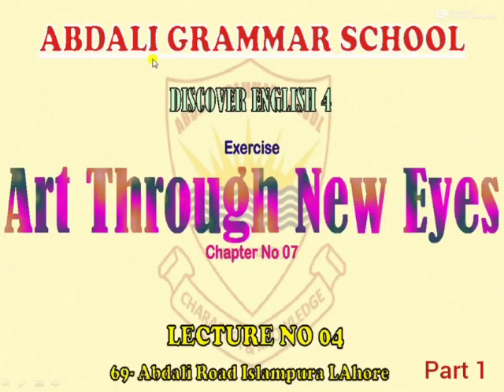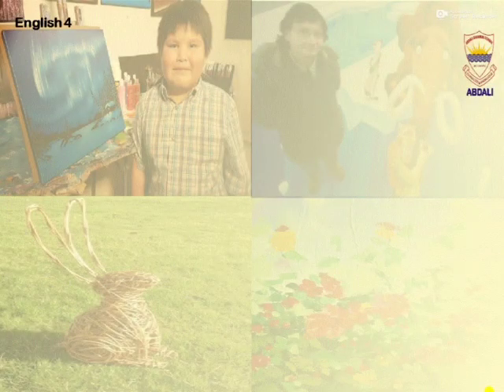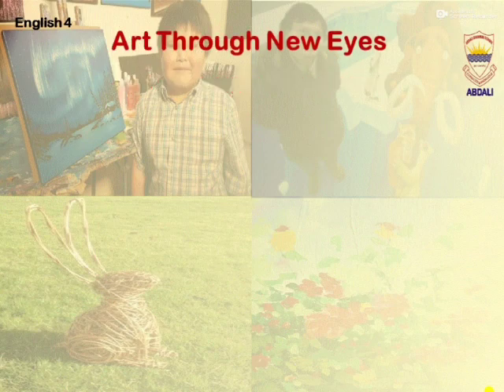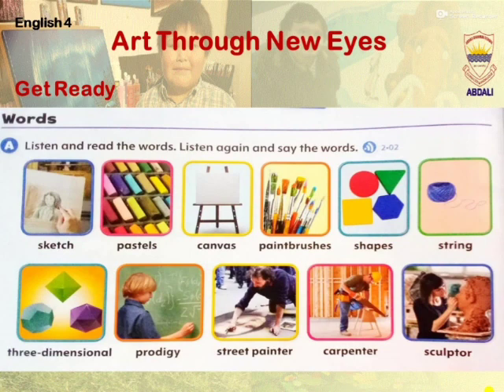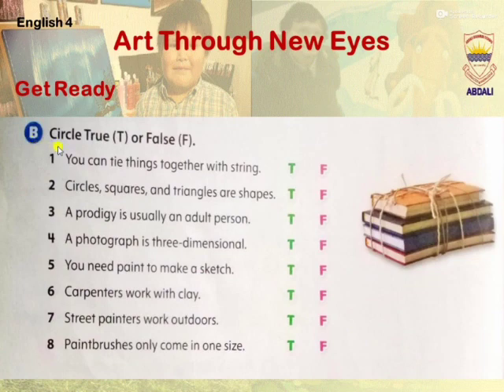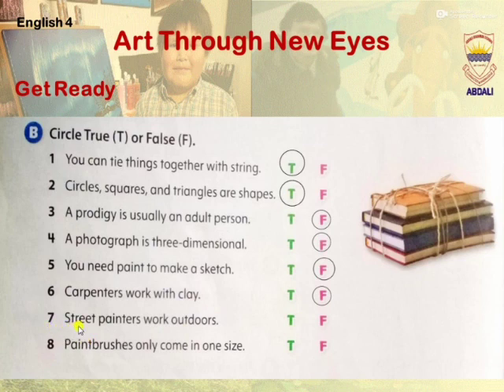Abdali Discover English 4: VID No 02 :02 " Art Through New Eyes"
Courtesy Video By Miss Farah from Main Branch